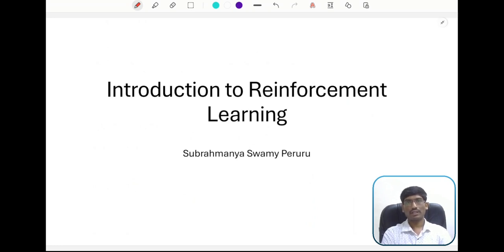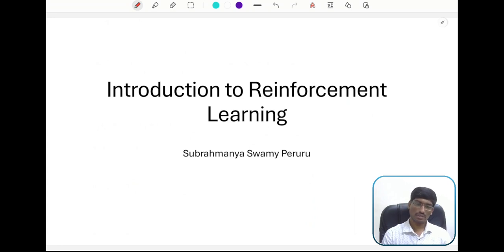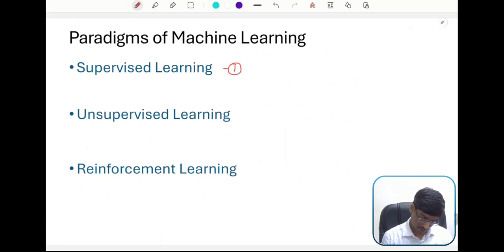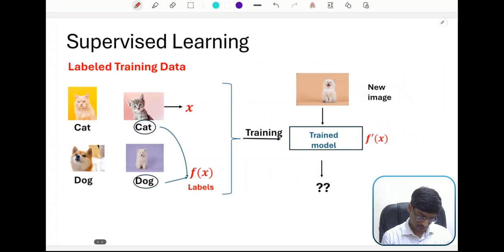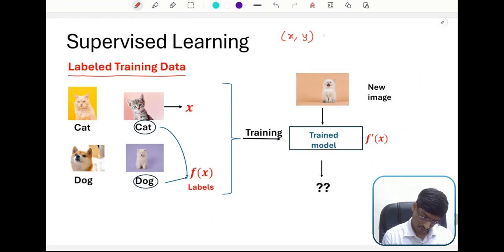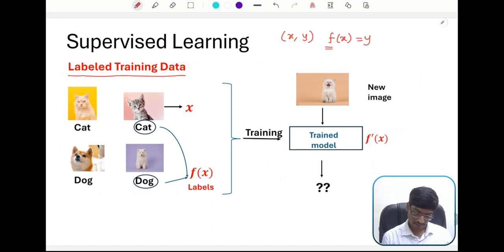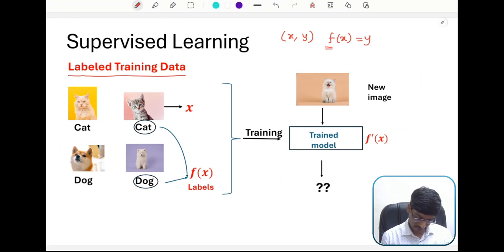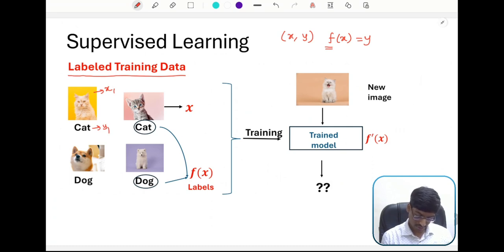Lecture 1 | Machine Learning Paradigms - An Overview | Reinforcement Learning Course | IIT Kanpur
The different paradigms of machine learning, namely, Supervised Learning, Unsupervised Learning, and Reinforcement Learning are introduced in this lecture.

00:00 Machine Learning Paradigms
00:39 Supervised Learning
02:56 Unsupervised Learning
04:13 Reinforcement Learning
12:38 Summary